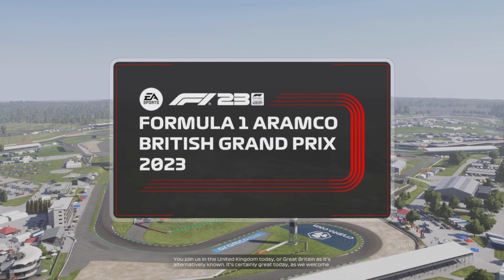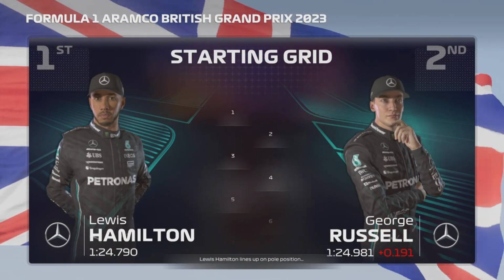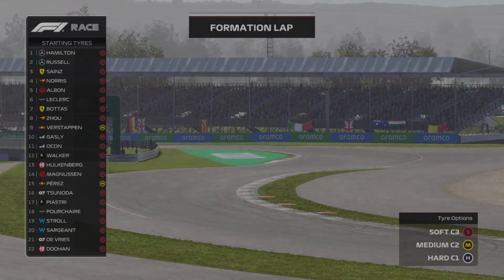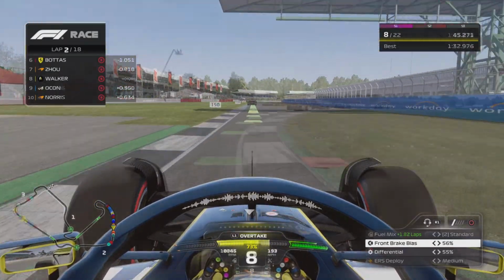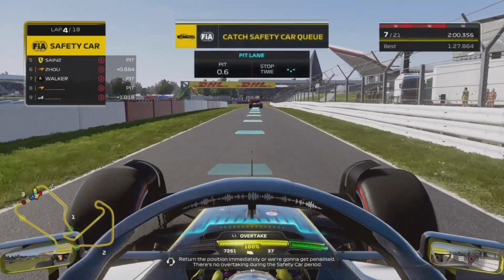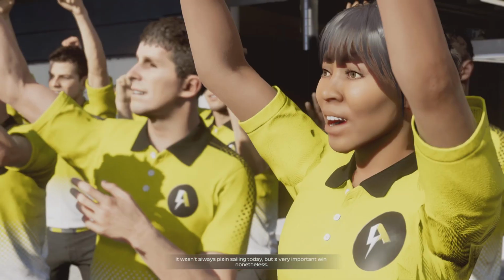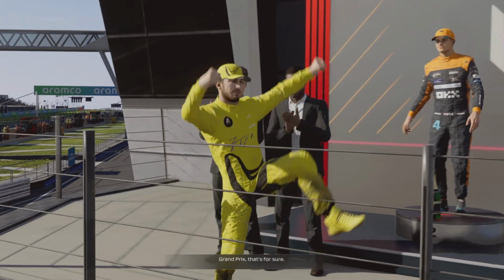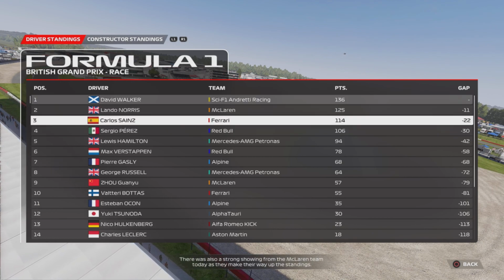Sci-F1 Racing MyTeam: Season 2 R10: Silverstone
Lewis DQ and a well-timed SC